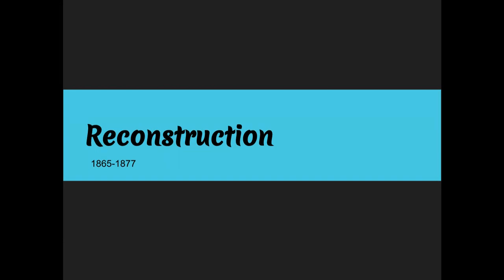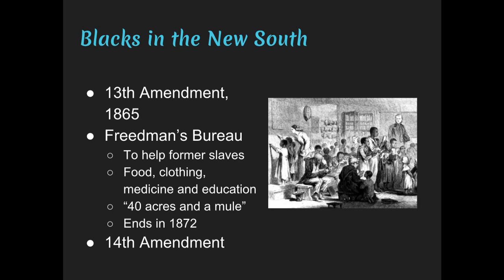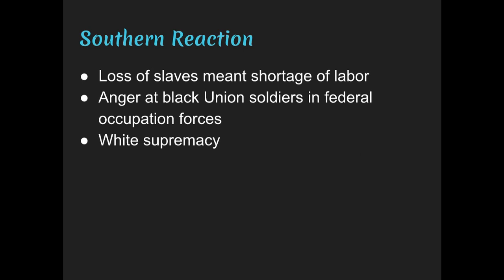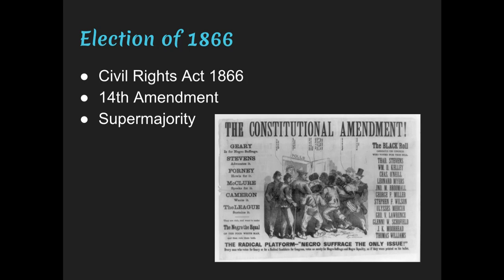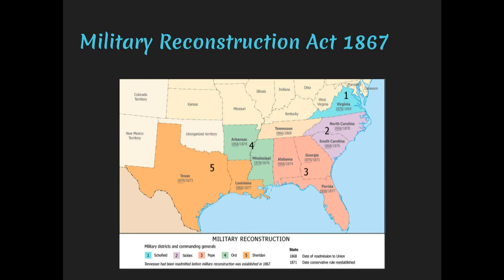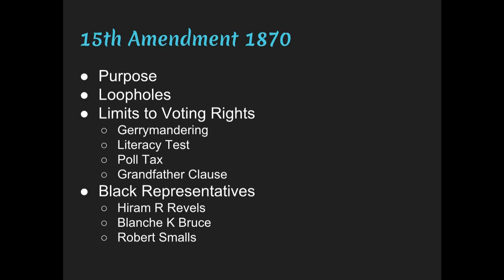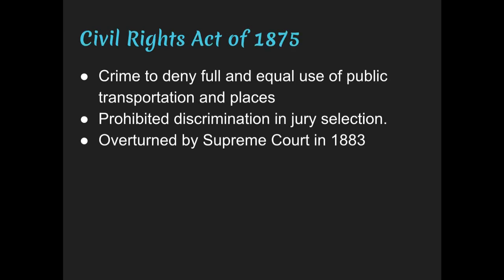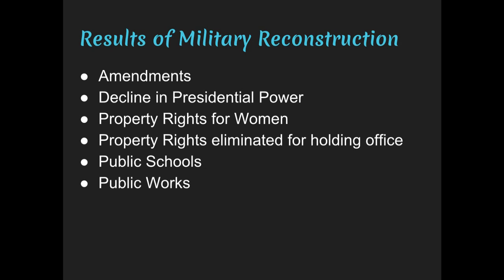Reconstruction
Video lecture on Reconstruction for AP US History.